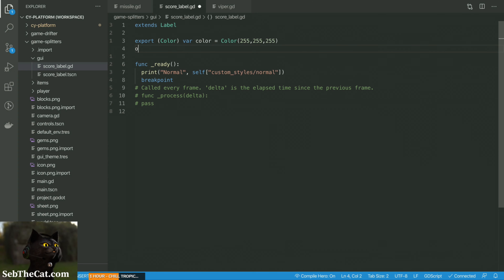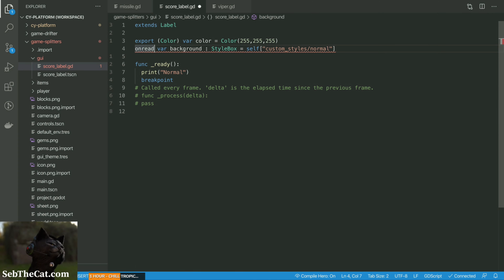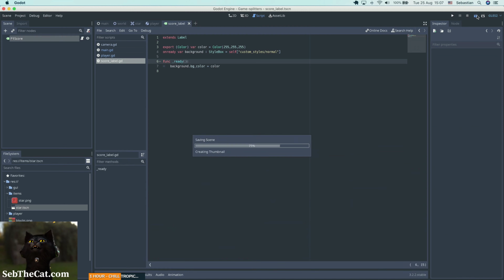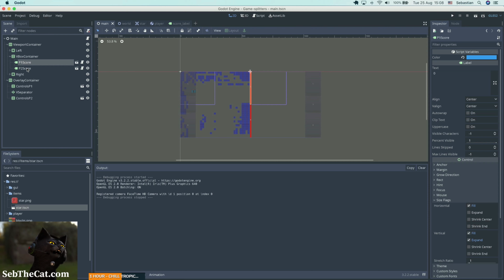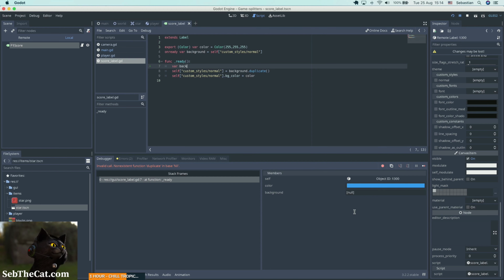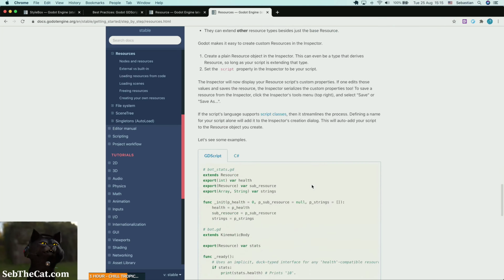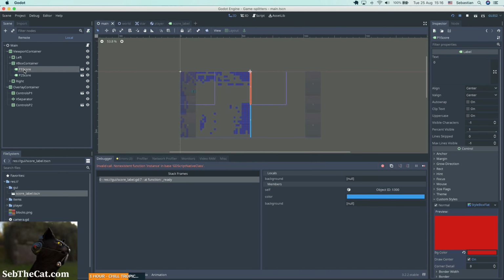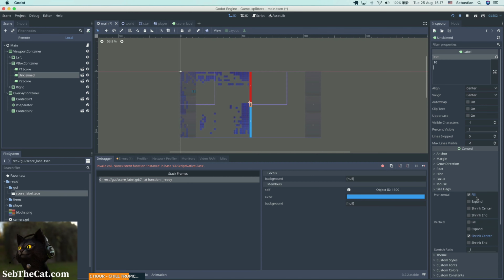GameDev: Godot engine. Working on shooting mechanics and enemy AI. (Part 2/12)